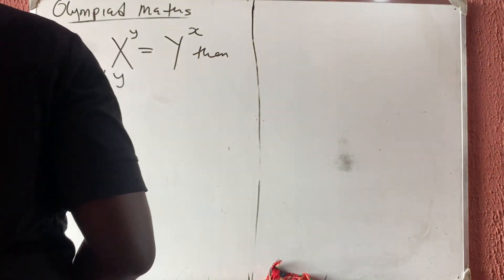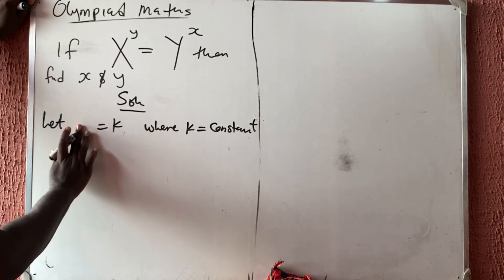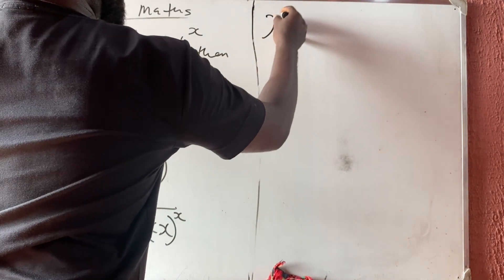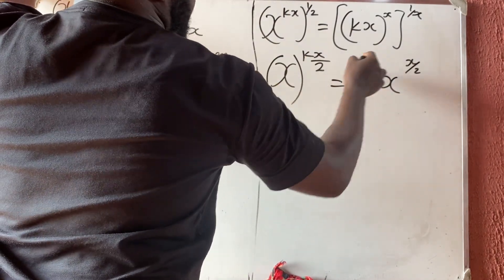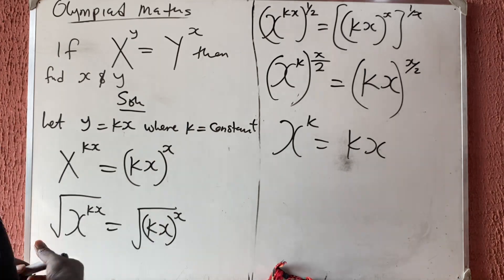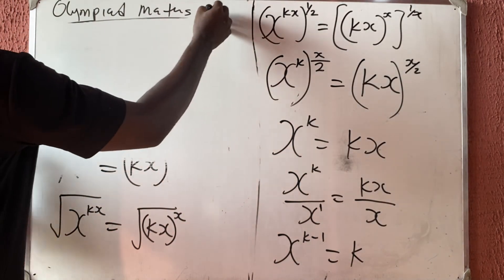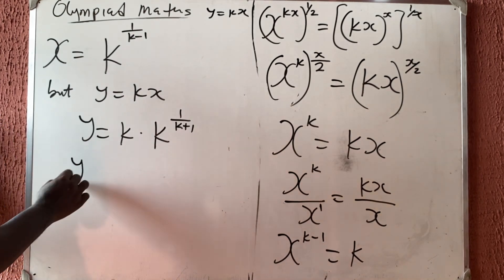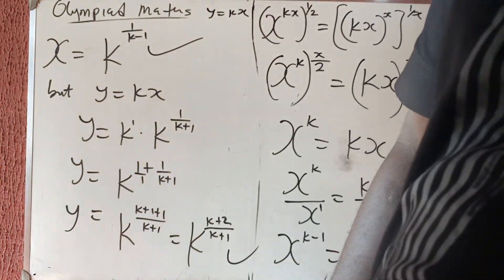Olympiad Maths for United Kingdom 🇬🇧 University Students